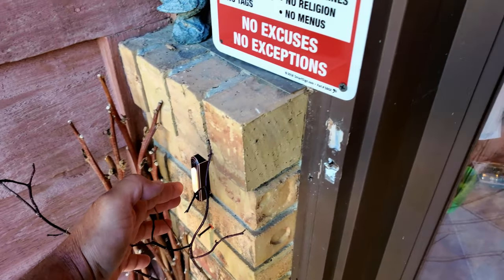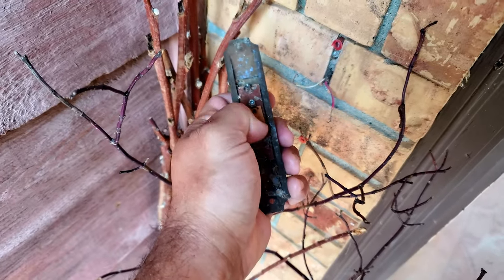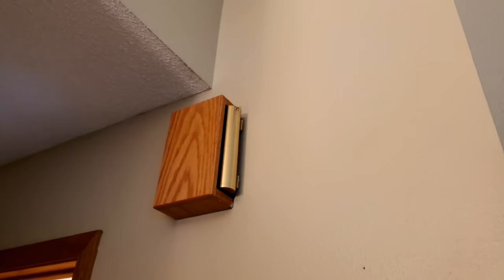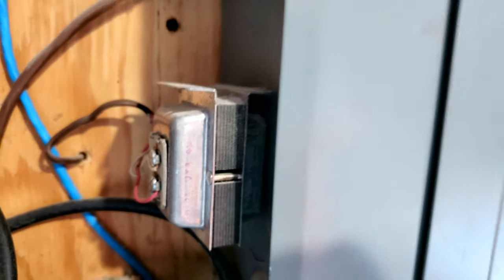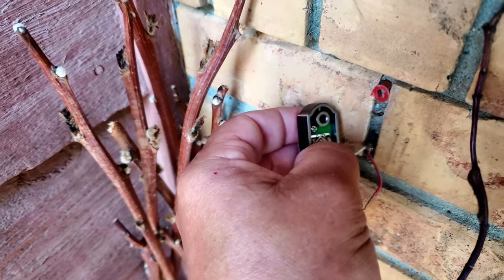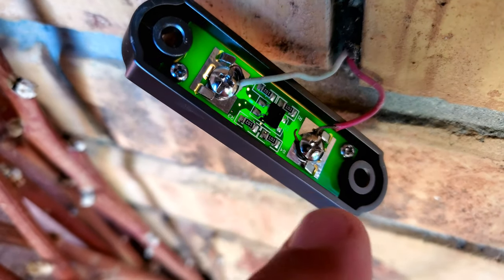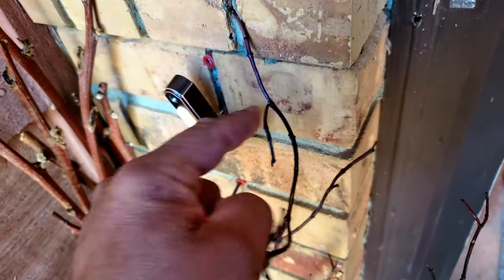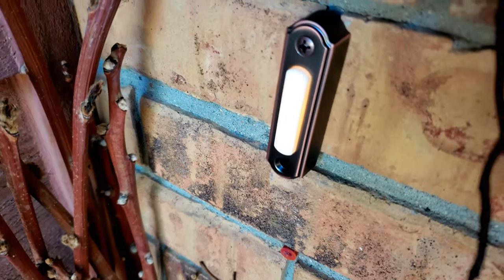How a Doorbell Works | How to Replace Doorbell Button | Make Your Dog Bark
This video will show you how a lighted doorbell works, and how to replace the illuminated doorbell button.  You can also use the beginning of this video to make a doorbell sound to get your dog to bark.  When you hold down a doorbell button, it completes an electrical circuit so that household current flows through the electromagnet (or electromagnets) by way of a transformer. The transformer is a simple device that takes the 120-volt household current and steps it down to lower volt current (8-24 volts). This current is then passed through the electromagnet wire. The magnetic field of the electromagnet is put to work to drive some sort of a chime apparatus. The wire also provides electricity to illuminate your doorbell.
INSTAGRAM Name: frostylifechannel
TWITTER Name: FrostyLife
If you are still reading this make a comment and tell us your favorite repair story.
Welcome to my pet vlog.  You will find that I love to share the simple moments in life that make meaningful.  I also like to help people so I create a lot of HOW TO videos.  Cats and Dogs are so much fun and make life so very meaningful.  You will enjoy my weekly pet vlog uploads.   I have three rescued cats and a yellow Labrador dog.  My daughters are all grown up and sometimes I spend time with their dogs as well, including a Pit Bull/Lab mix named Lily and a German Shepherd named Rollo.   I love to post daily photos on my Instagram site and invite you to join in the fun.  My FROSTY Life website also has the latest photos posted. This website was created by my daughter and has all of the details about each of the pets.

Stay Frosty.